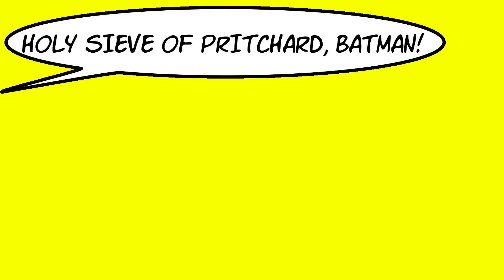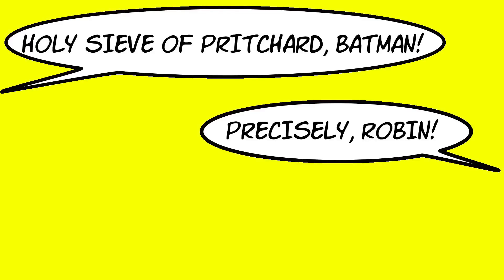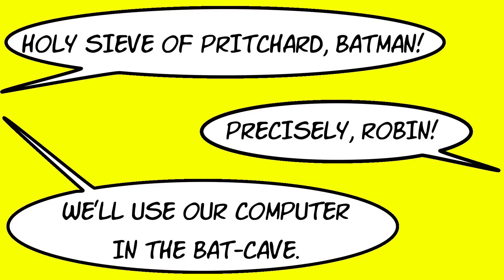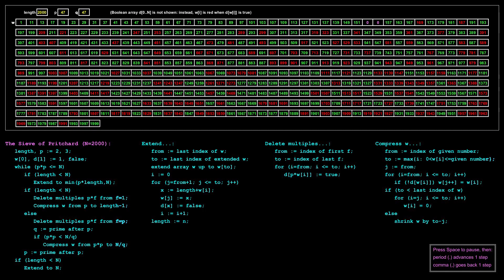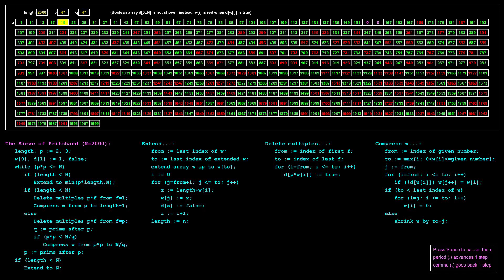A fast implementation of the sieve of Pritchard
This video presents a new implementation of the Dynamic Wheel Sieve of Pritchard It is considerably faster than the original implementation, and requires less memory. An animation of the high-level code shows it in operation finding the primes up to N=2000. along with an overview of the approach used. The program corresponding to the version presented in this video is "wheel_sieve.cpp". The code has been optimized for speed; see "wheel_sieve_simple.cpp" for clearer code.